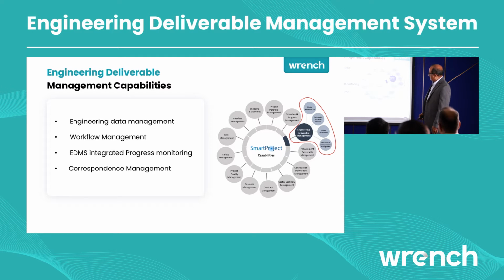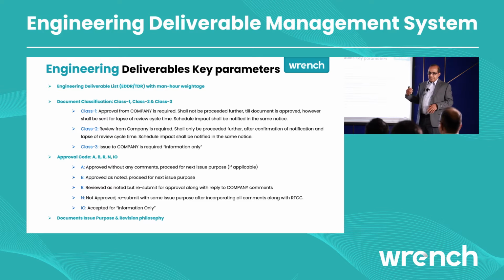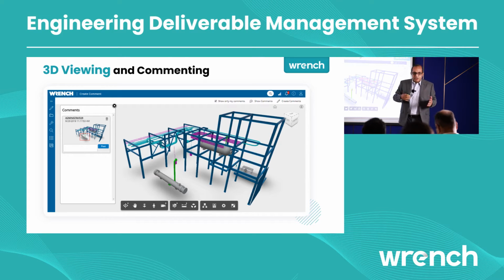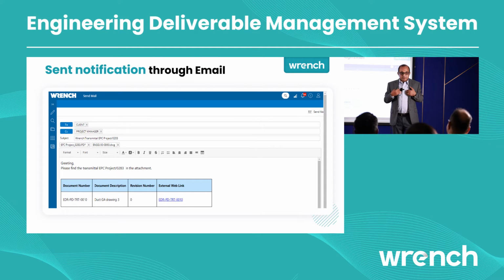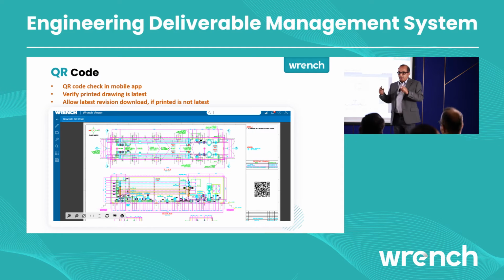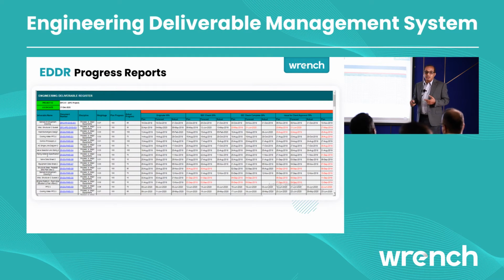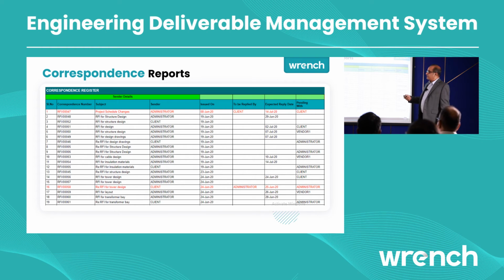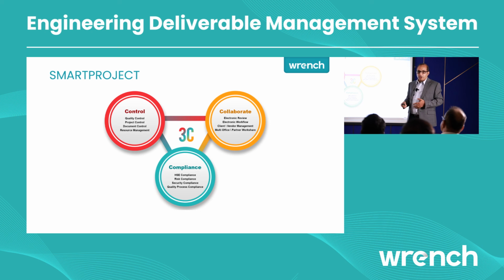Wrench SmartProject for Engineering Deliverable Management System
Discover how Wrench SmartProject, our cloud-based, mobile-friendly, AI-powered Engineering Deliverable Management System empowers you to efficiently plan and monitor engineering and design deliverables, preventing delays and ensuring optimal cash flow. With SmartProject EDMS, enforce quality standards and monitor resource utilization seamlessly. Collaborate effectively and capture all design information with a comprehensive audit trail, all within a centralized system.

Utilizing built-in automated workflows, SmartProject EDMS facilitates online collaboration with all stakeholders. Capture associated drawings, documents, and 3D models with detailed revision histories and complete audit trails. Additionally, our platform automatically generates dashboards and reports for all engineering deliverables and correspondence, whether internally created or submitted by vendors.

Experience the power of efficient engineering deliverable management with Wrench SmartProject EDMS today.